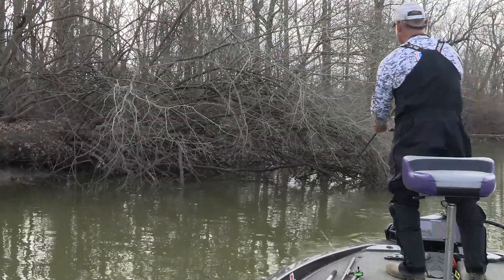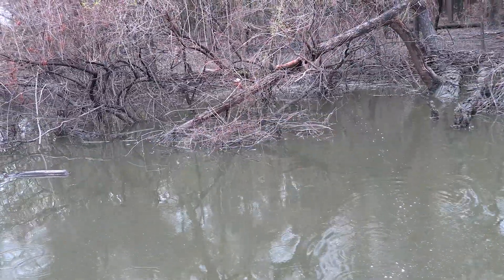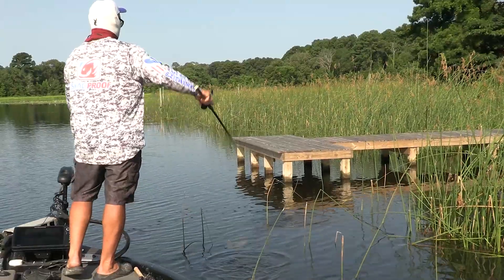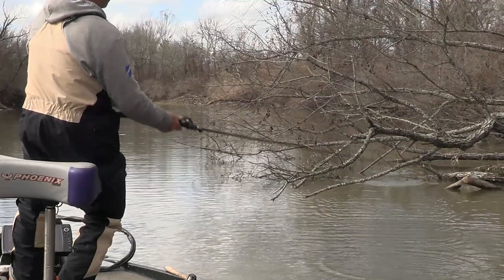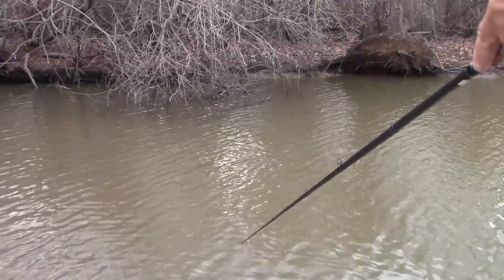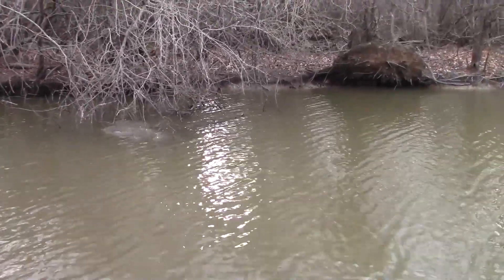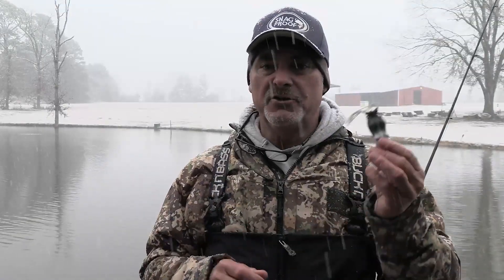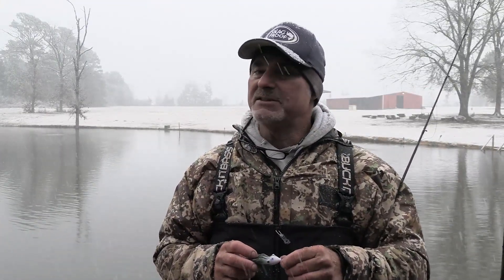Winter Froggin'; The Importance of Casting Accuracy!!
Casting accuracy can improve your success on every trip!!  Learn the "Circle S" cast for a more quiet, subtle entry!!
Links to all tackle used in videos can be found below!